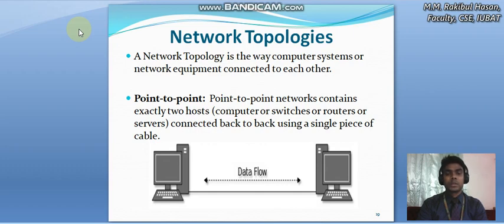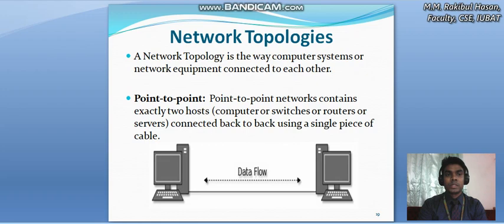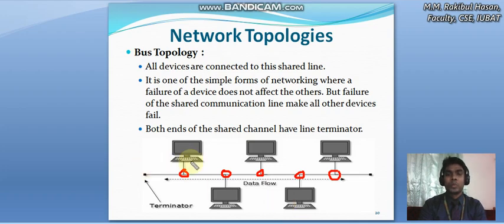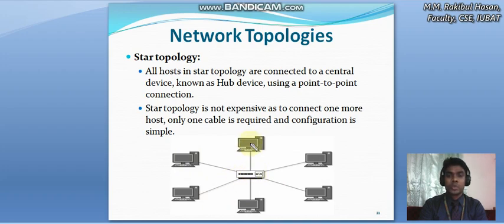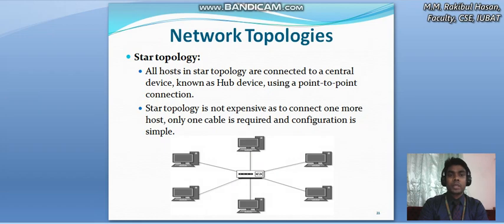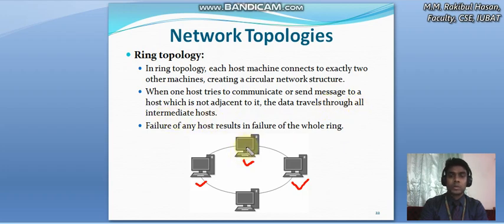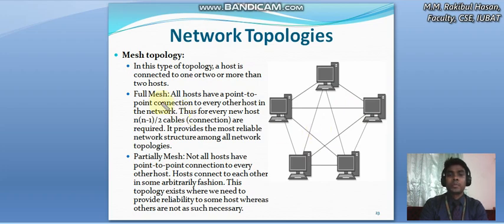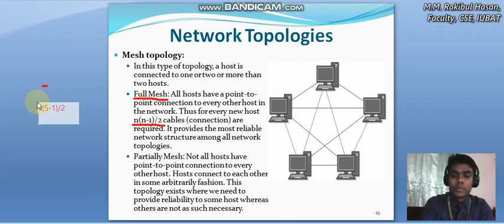10.3 Basic Networking (Network Topology)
Lecture 10.3
Topic: Basic Networking (Network Topology)

Previous Video Links:
10.1 Basic Networking (Computer Network and Data Communication)

10.2 Basic Networking (Client-Server Computer and Computer Network Types)

Presented By
M.M. Rakibul Hasan
Faculty, CSE, IUBAT